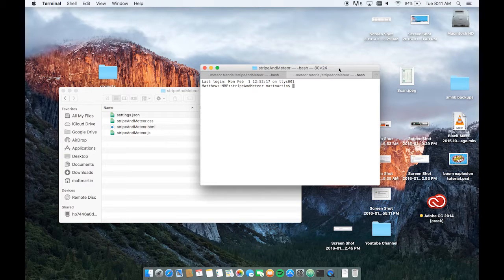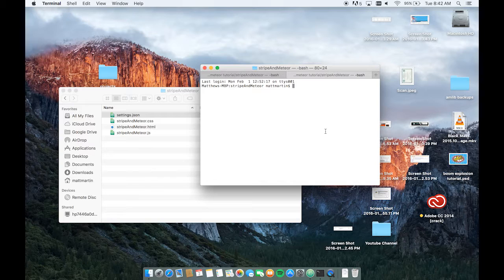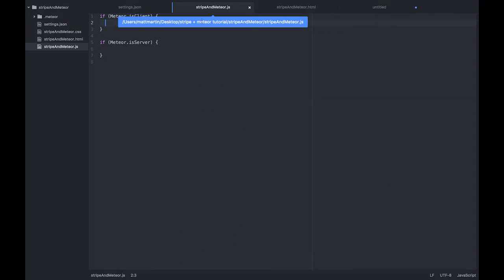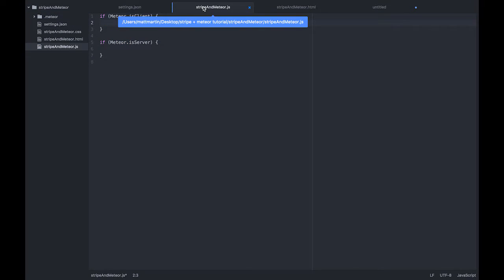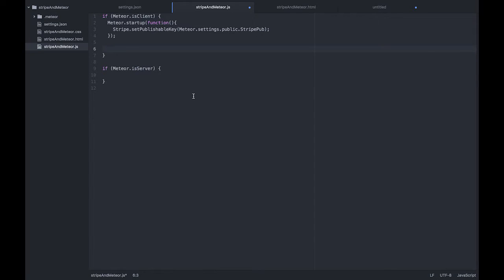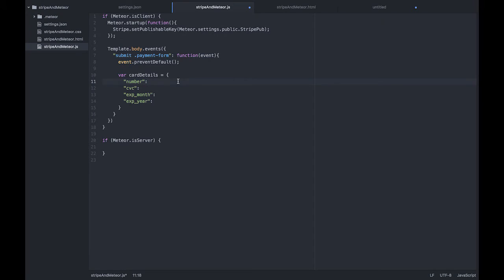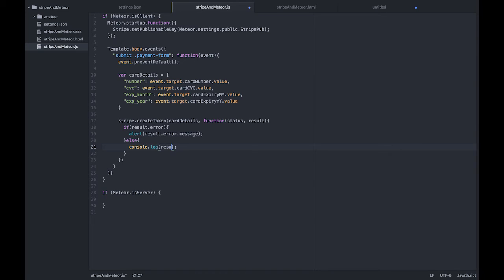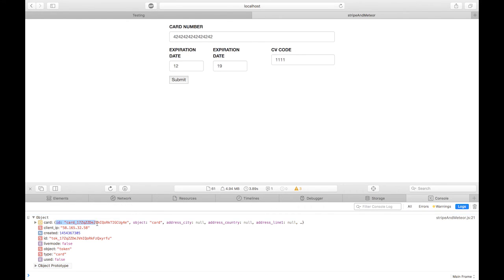Stripe + Meteor.js 1: Creating card token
Add the power of Stripe payments to your meteor app with this simple tutorial series.